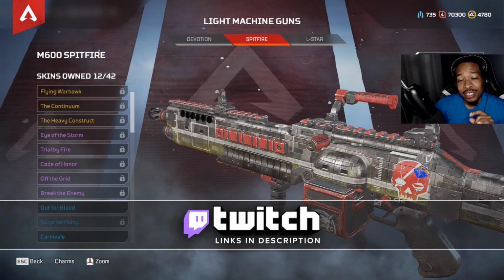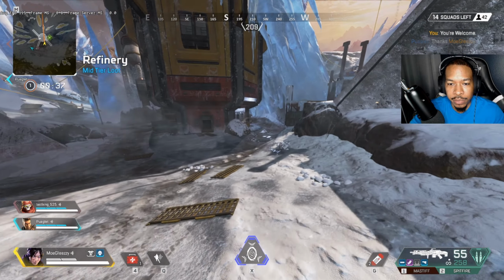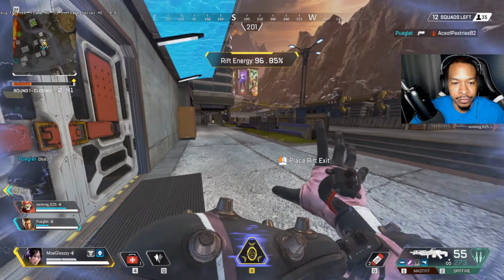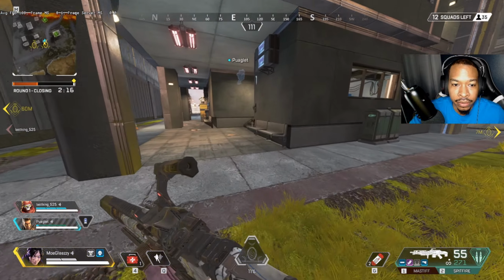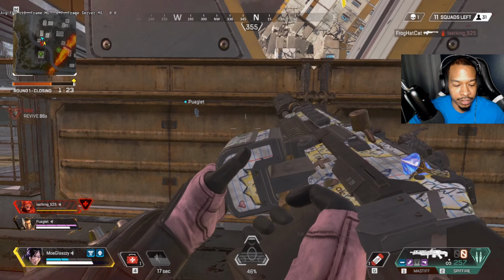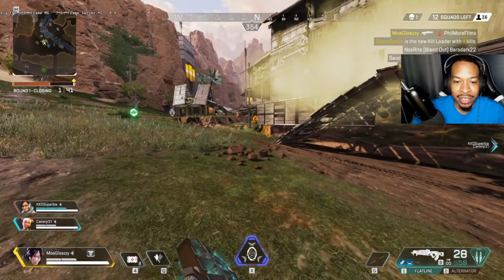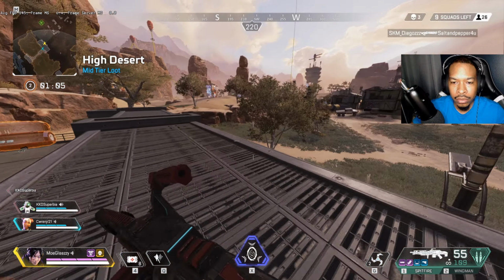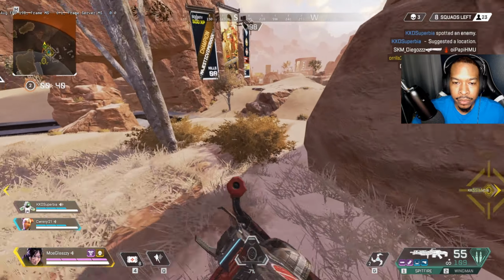Using Weapons No One Uses (Apex Legends)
It's getting a little boring using the same weapons over and over again, so I'm going to start using different weapons in Apex Legends.